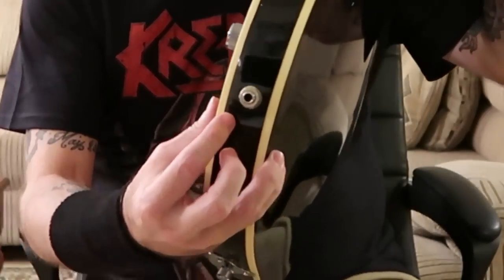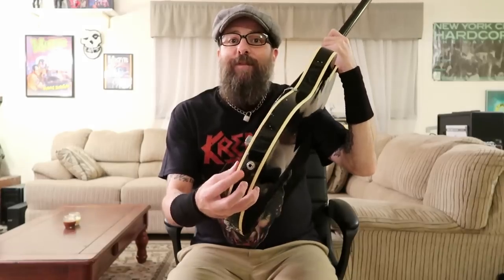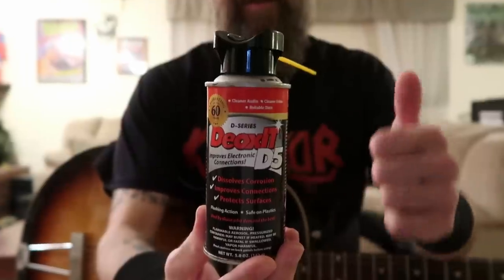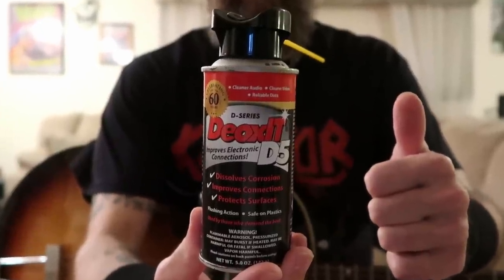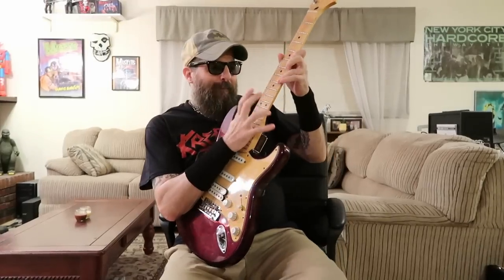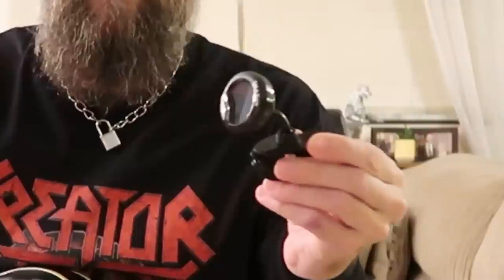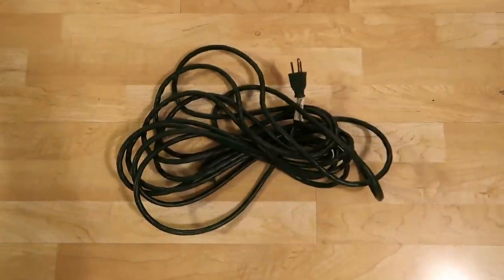My Foolproof Tips For Gigging Guitarists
In this video I'm going to talk to you about how to prepare for a live performance. Whether you're a beginner or a pro the key to a successful gig is to be prepared. I'll be going over how to prepare for a gig, what to put in your gig bag and I'll also go over some do's and don'ts of gigging. Certain protocols and good etiquette can go a long way.

Chapters
0:00   Intro
0:27  Performance
1:49   How I prepare for a gig
5:18   What's in my gig bag
11:02   Tips while at the gig
15:12   Tips for after the gig
18:30   Final thoughts